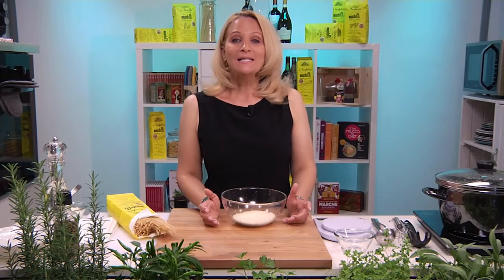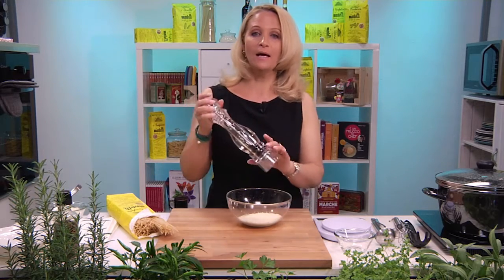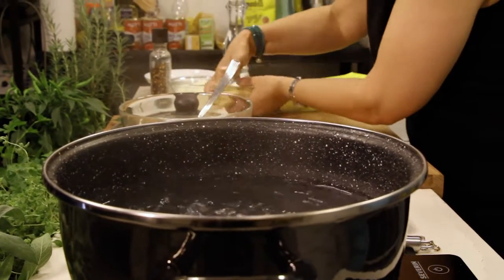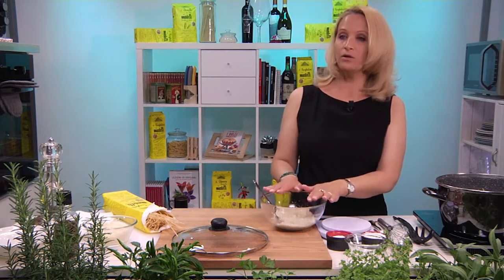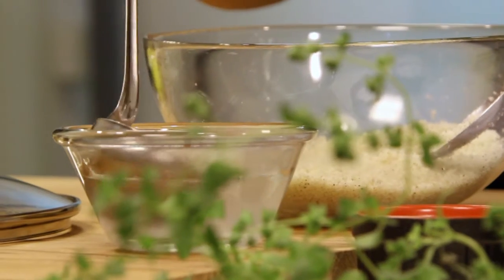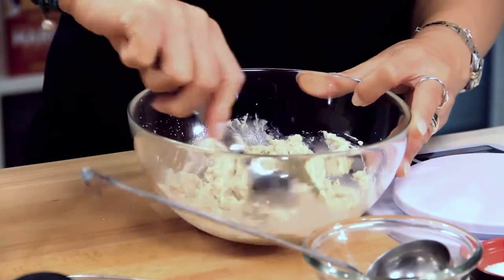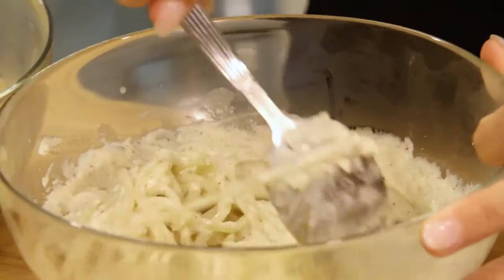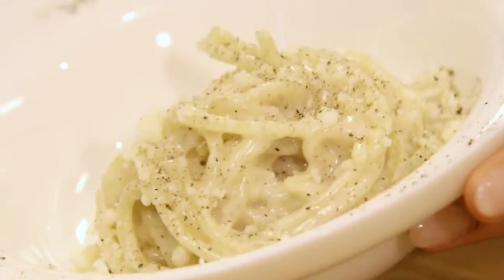Spaghetti Cacio e Pepe in English with Toni Stories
CACIO E PEPE is a true classic Roman pasta! It may seem easy to make owing to the few ingredients required, but pay attention to Toni as she gives you some helpful hints to ensure Cacio e Pepe success every time!